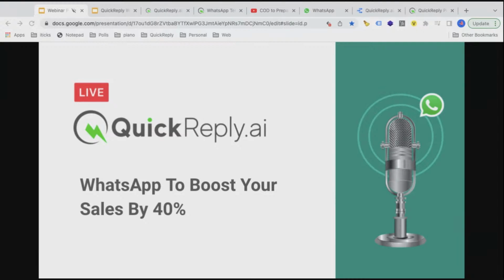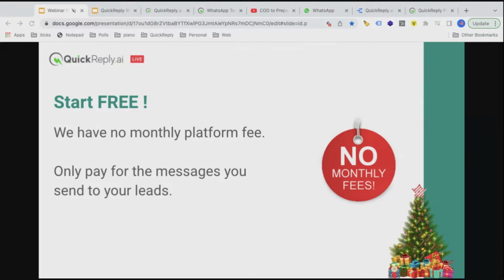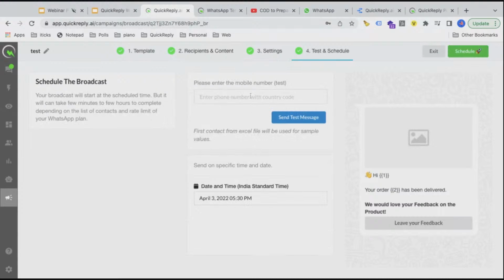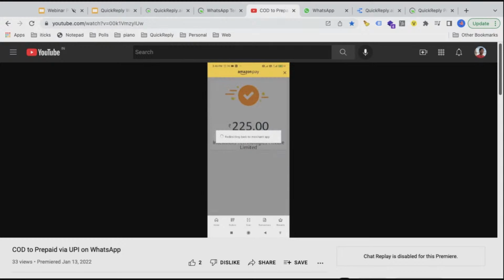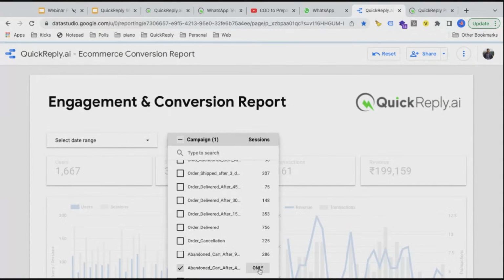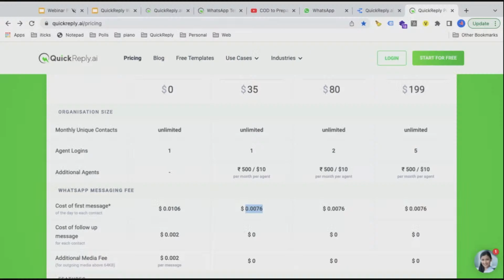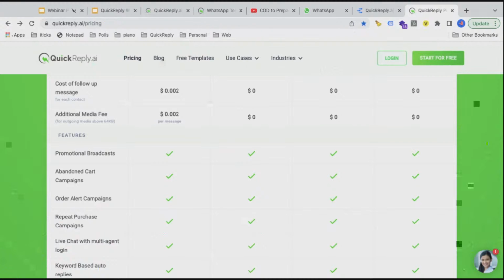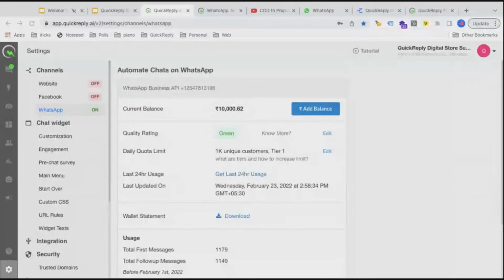2022 Grow Business via WhatsApp